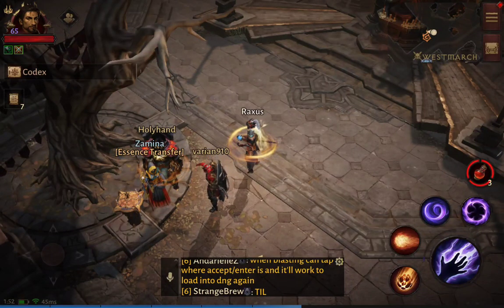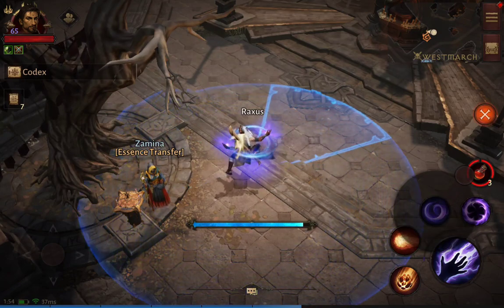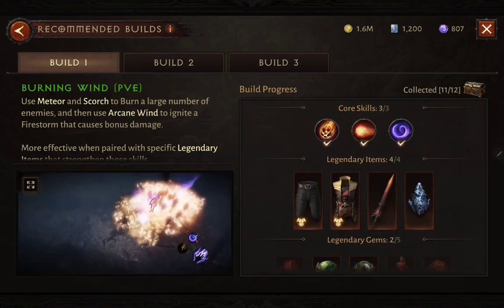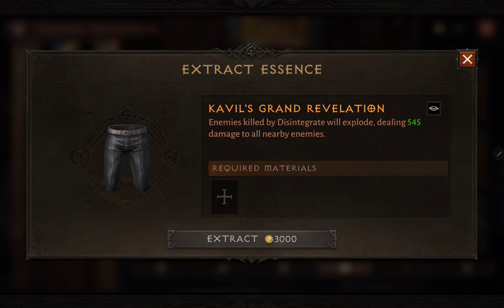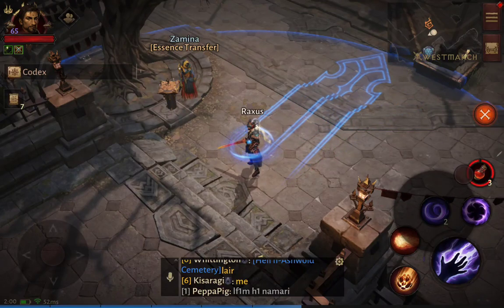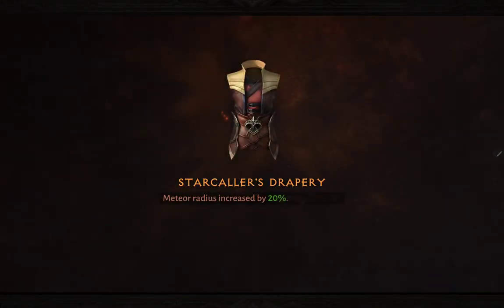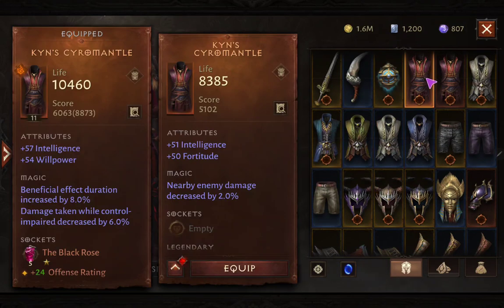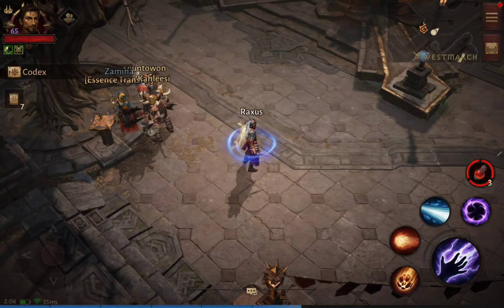Diablo Immortal Legendary Essence Transfer and How to Switch Builds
Diablo Immortal has a cool feature that will let you switch builds from PVE to PVP without having to swap equipment.